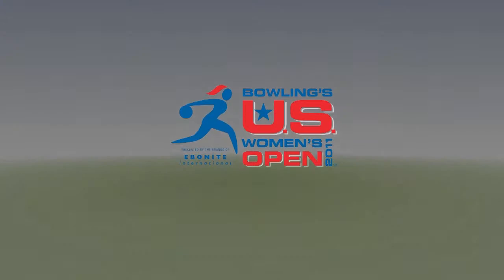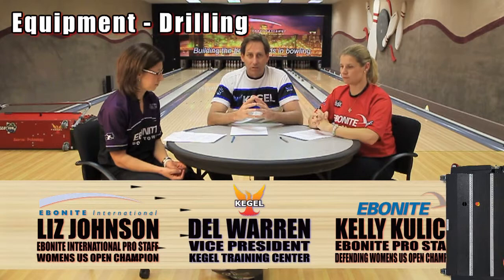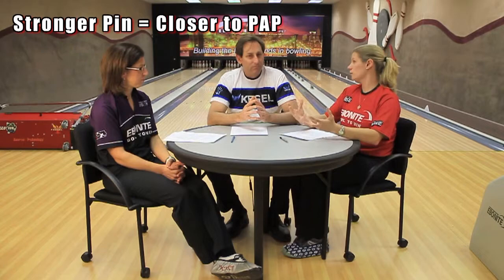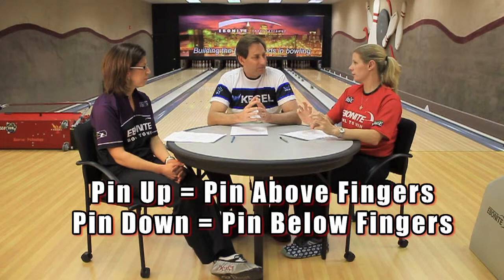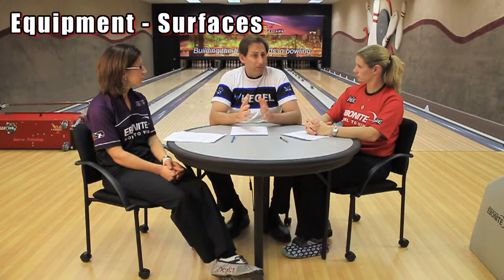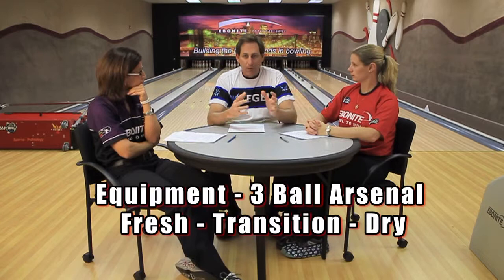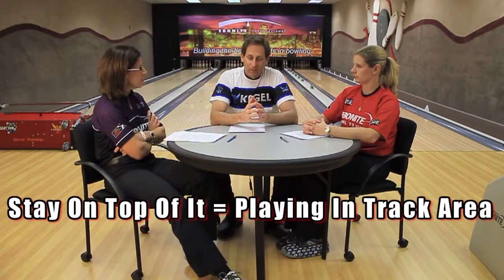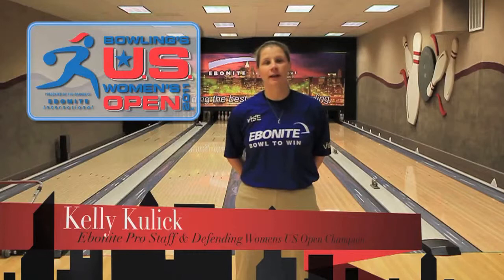Bowling's US Women's Open Part 3 Equipment 720p HD.mov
Del Warren, Liz Johnson, and Kelly Kulick talk about Bowling's US Women's Open.
Filmed at the Ebonite International Training Center and Test Facility in Hopkinsville, Kentucky.
Filmed for Ebonite International, proud sponsor of the 2011 Bowling's US Women's Open.
Film by K&K Bowling Services of Las vegas, Nevada.